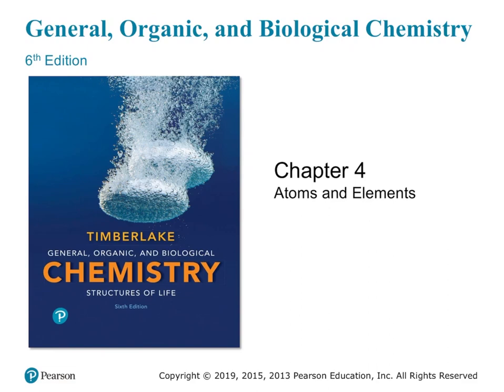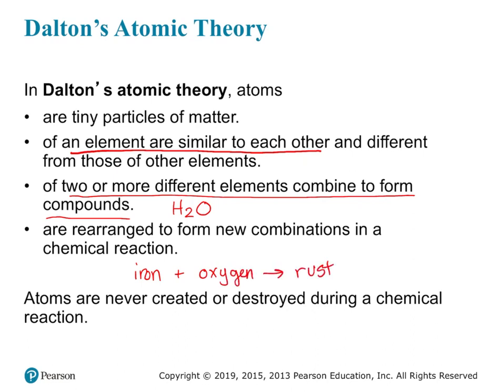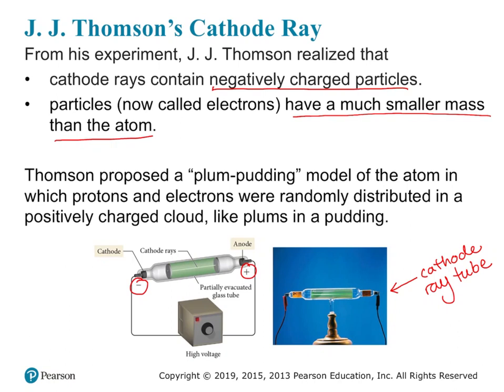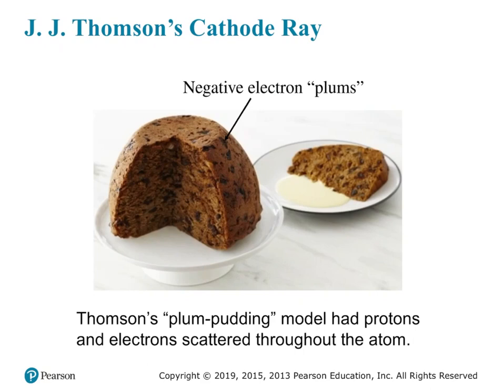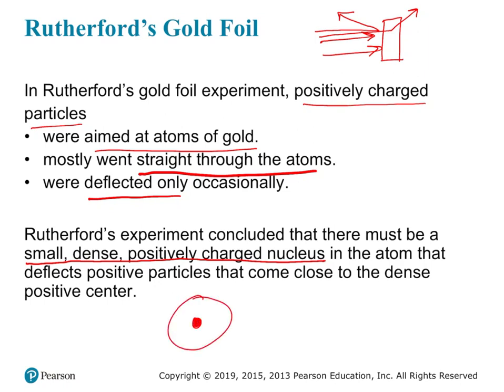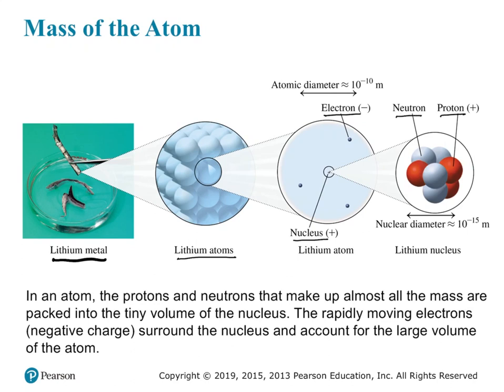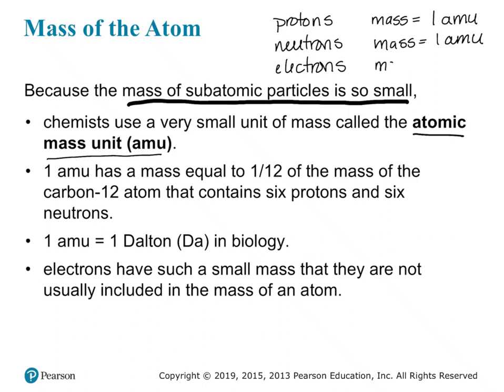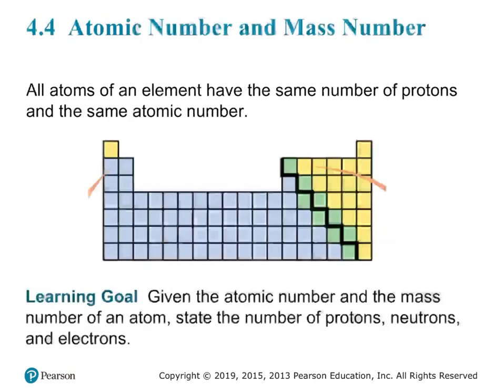CHEM& 140 Chapter 4 - Video 3